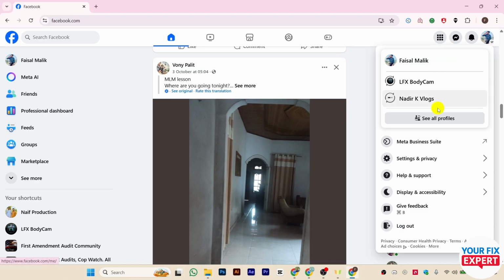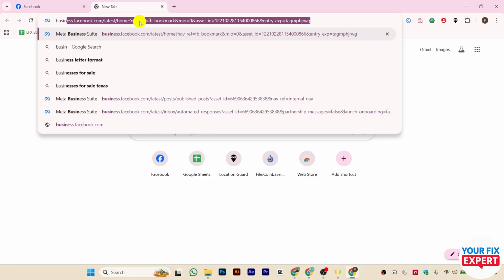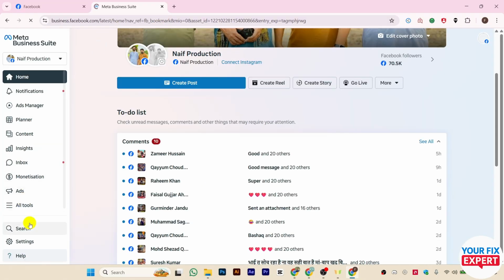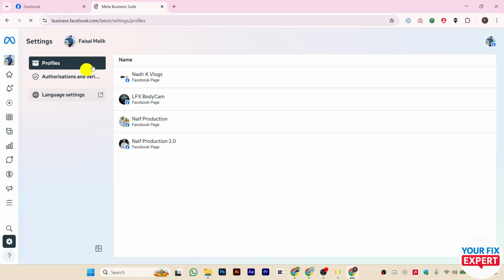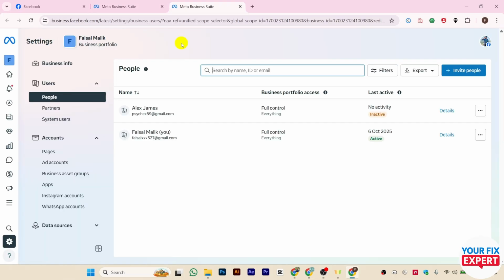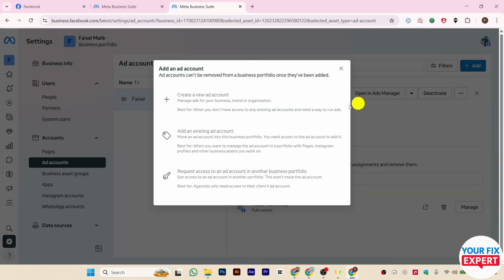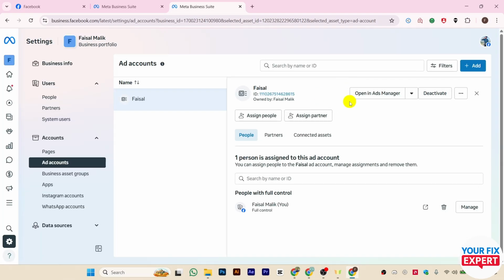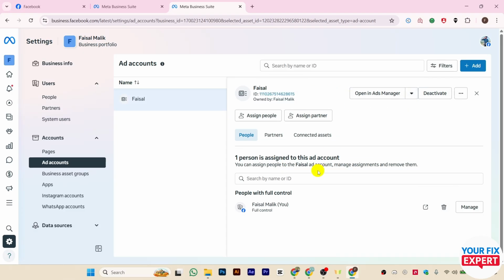How To Remove Ad Account In Business Manager - New Method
How to Remove Ad Account in Business Manager. In this video, you’ll learn step-by-step how to remove an ad account in Business Manager. If you’ve been looking for how to delete an ad account in Business Manager or how to remove accounts in Facebook Business Manager, this guide is perfect for you. We’ll also go over the right way to remove an ad account in Facebook Business Manager so you can manage your ad settings more easily. Whether you want to clean up unused accounts or just understand how to delete an ad account in Facebook Business Manager, this simple walkthrough will help you do it quickly and correctly.